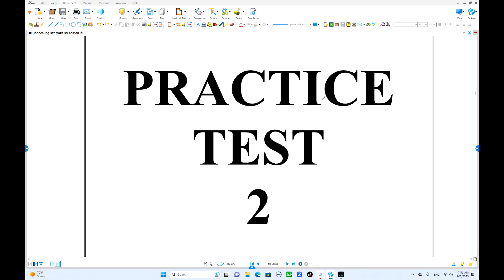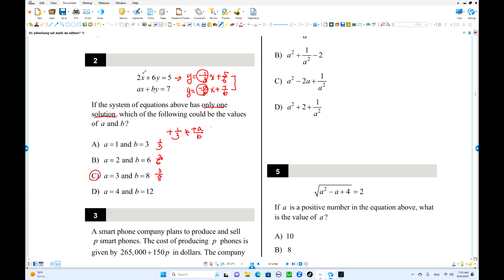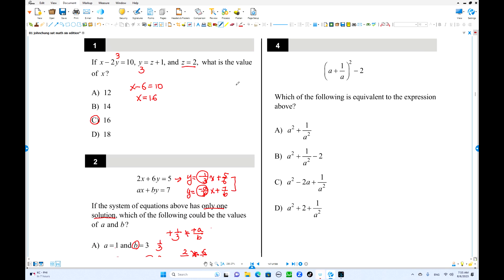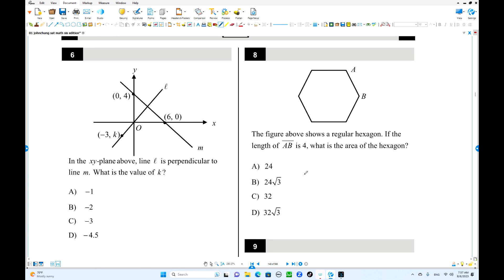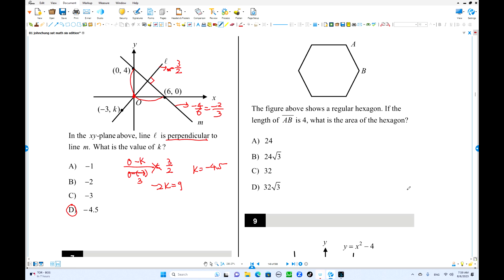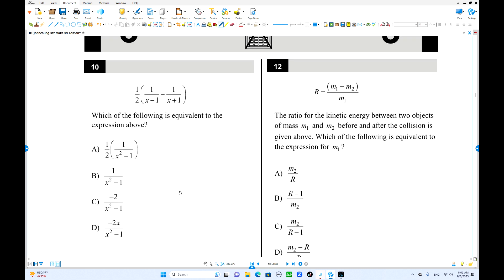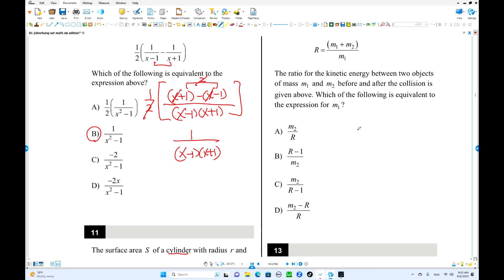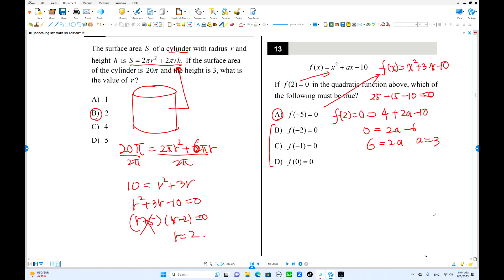Dr John Chung SAT Math Practice TEST 2 Section 3 #1~#13